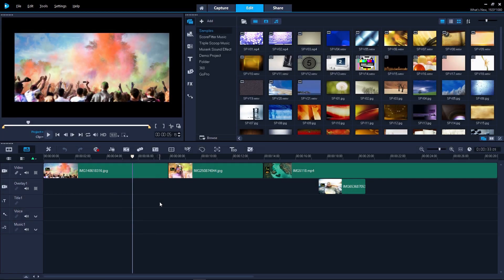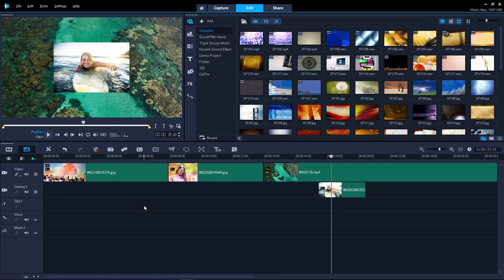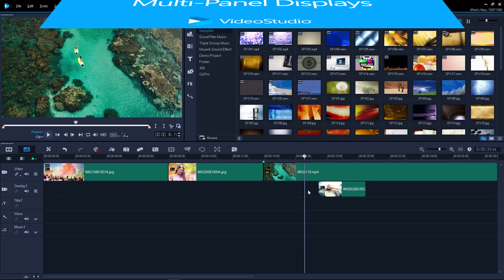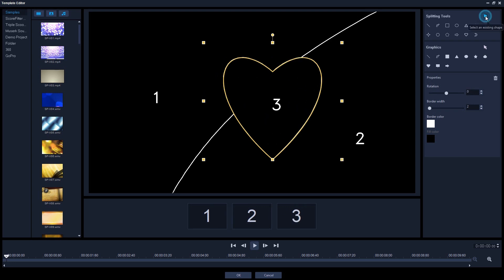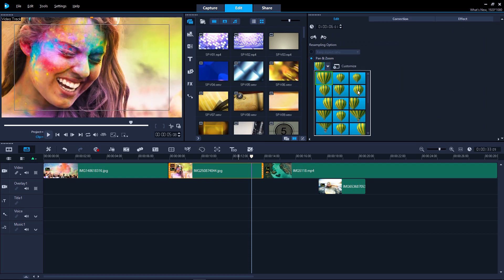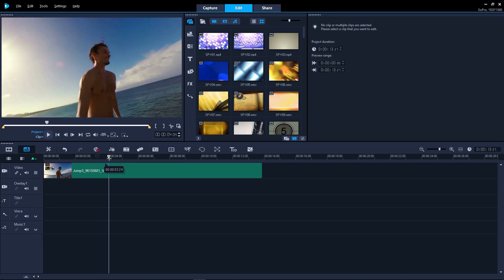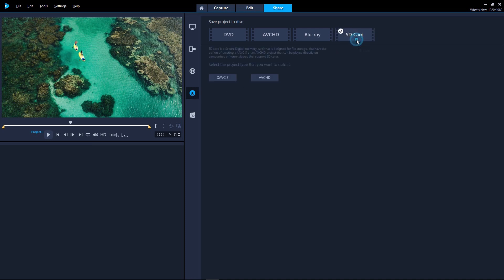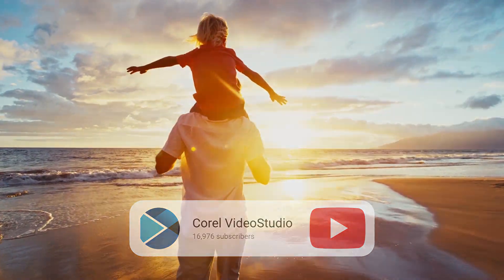VideoStudio 2018 - What's new!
The features you know and love are even better. In VideoStudio 2018, we’ve enhanced the tools you use most often and introduced new creative features that will transform your photos and videos into movies that will wow any audience.  The entire toolkit is set up for instant and easy access to find the tools you need. Impress yourself with what you can create in VideoStudio 2018 - where it’s both fun and easy to create impressive videos. Explore a new movie-making style by integrating multiple video streams, simultaneously; remove distortion from footage captured with wide-angle or action cameras and much more.